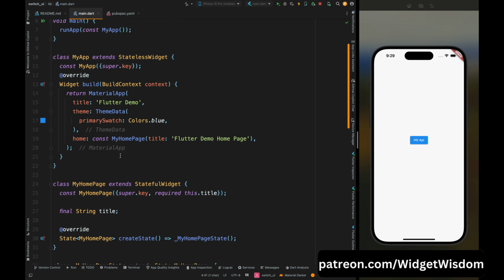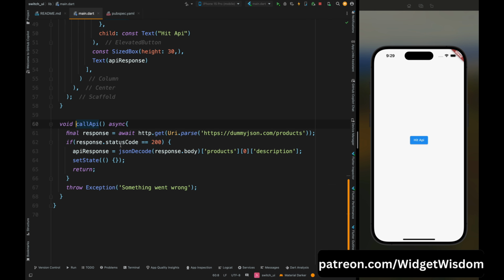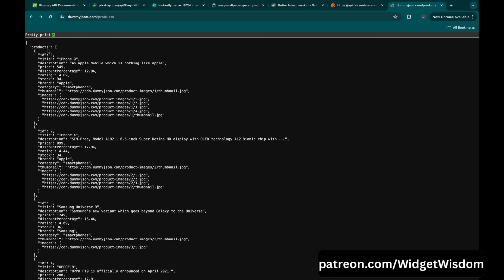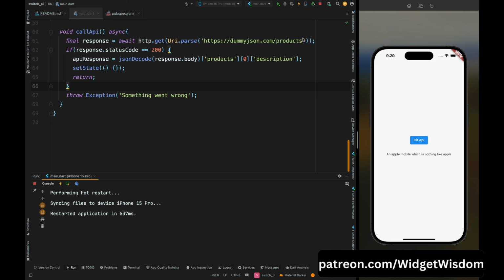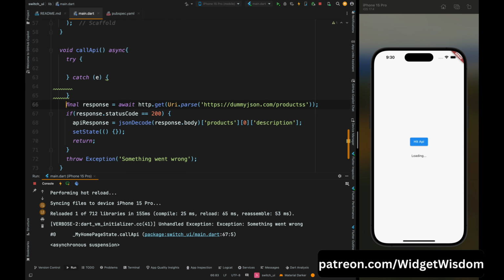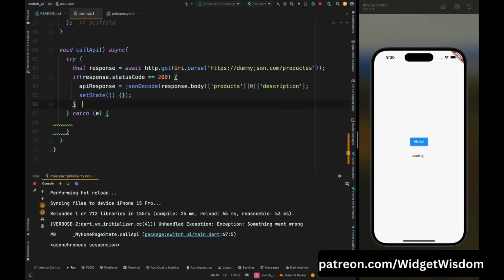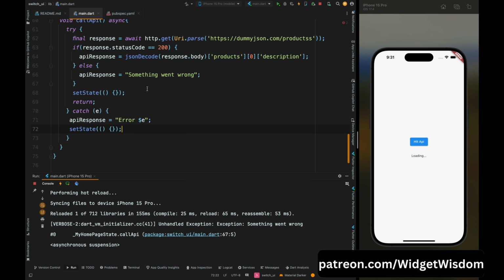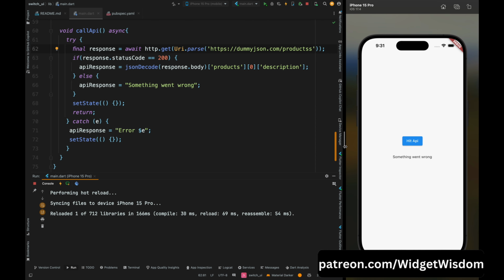Error handling in Flutter